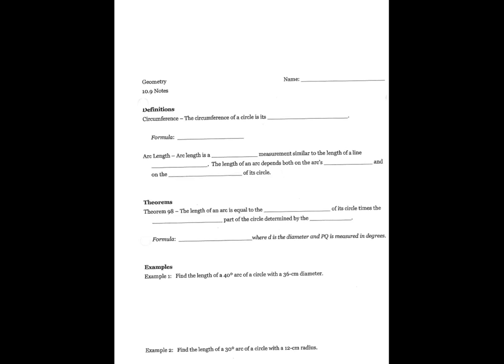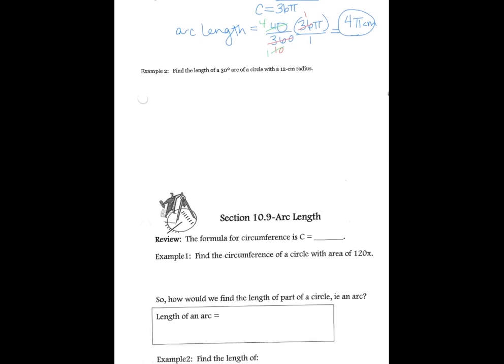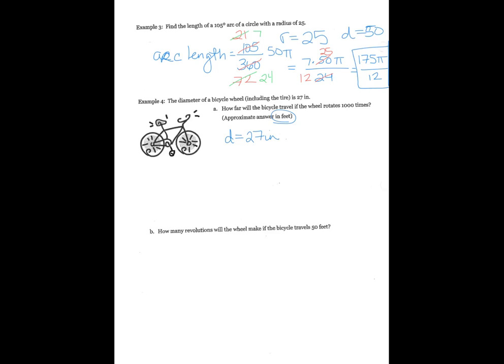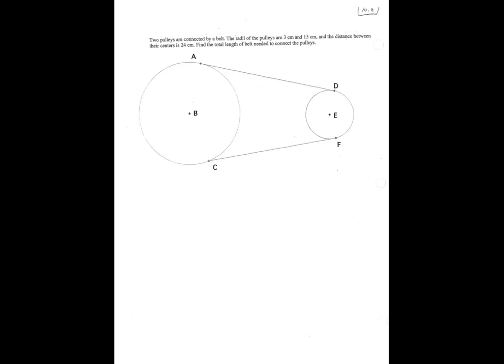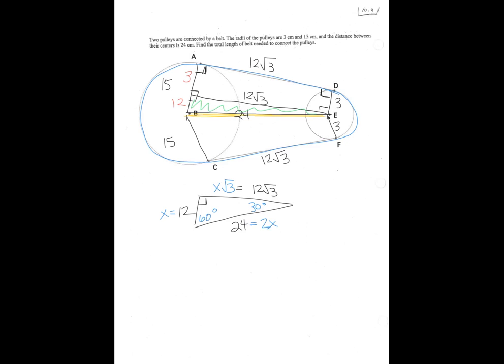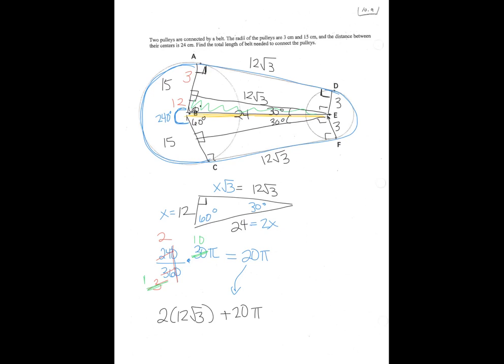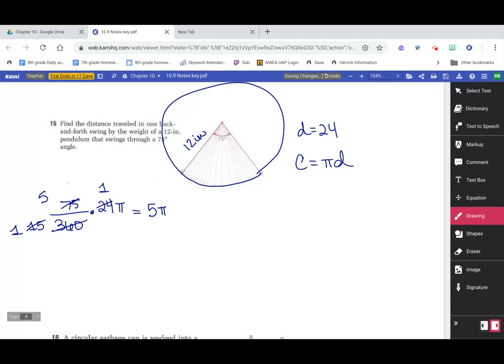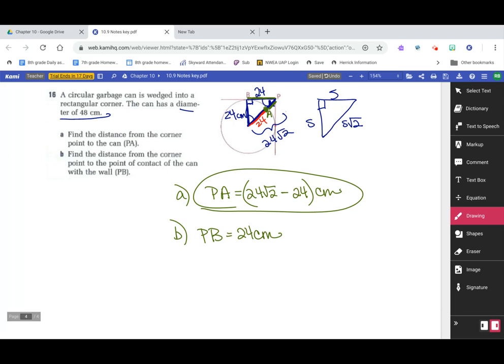10.9 Notes (Geometry)